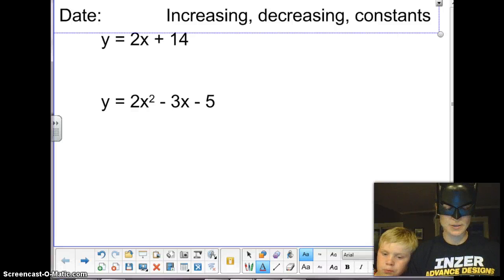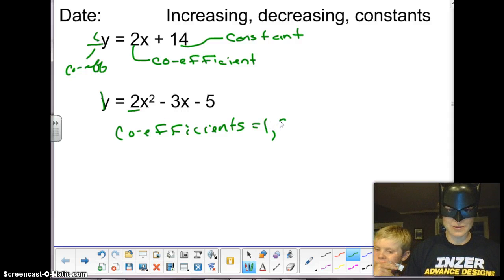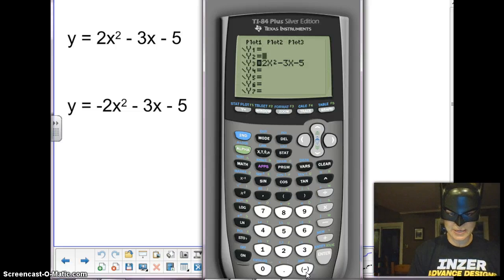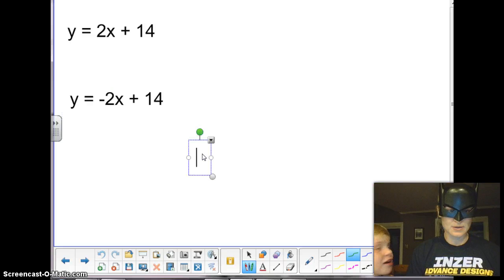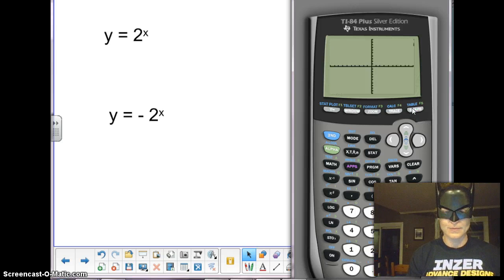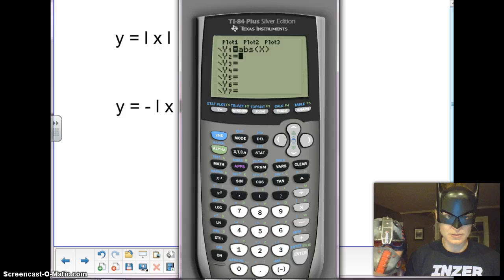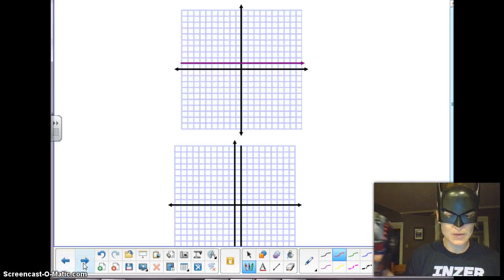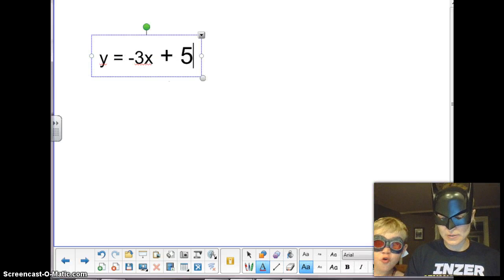Increasing, decreasing and constants